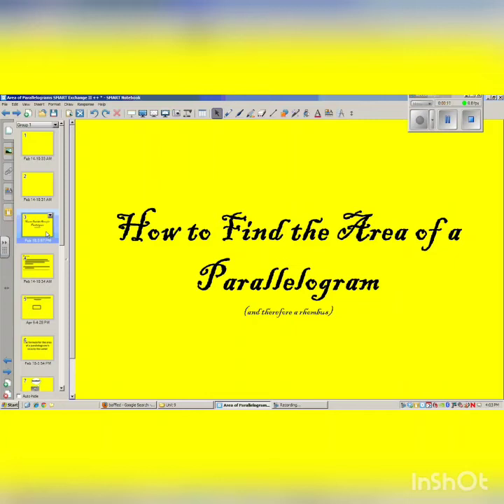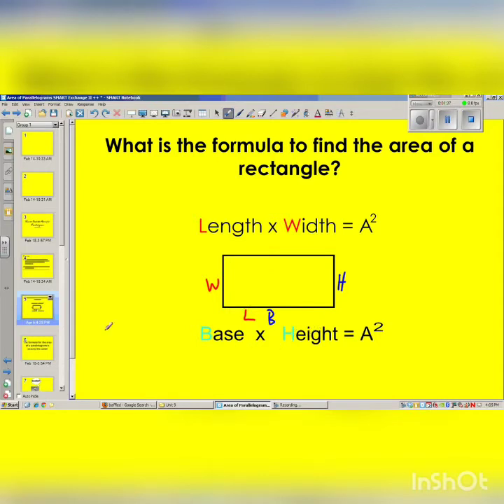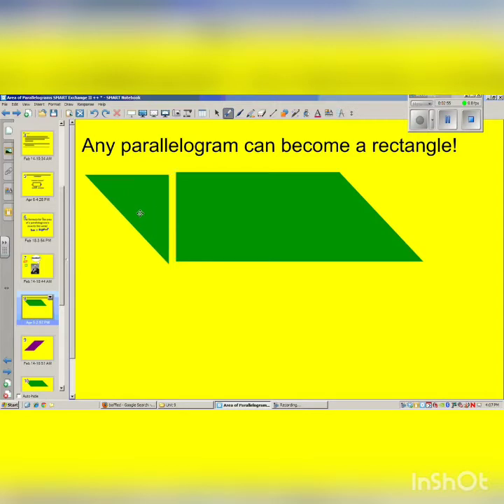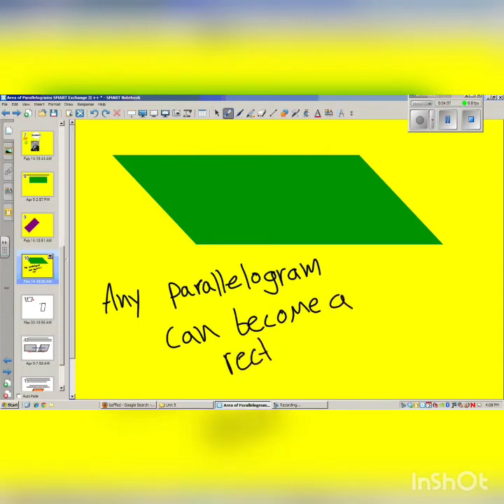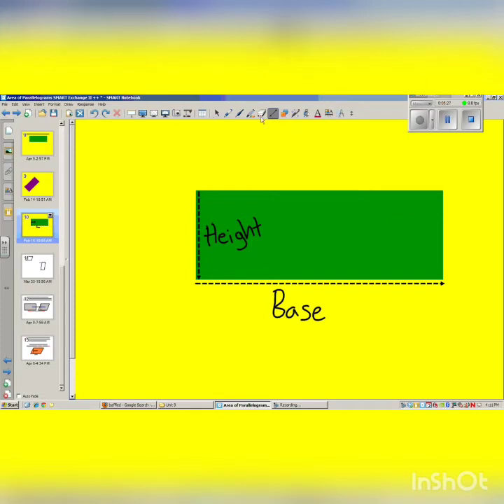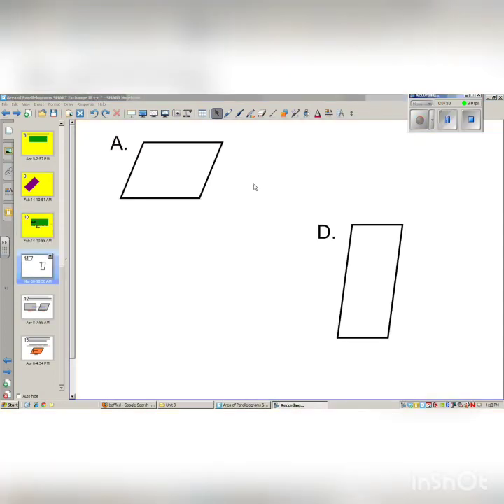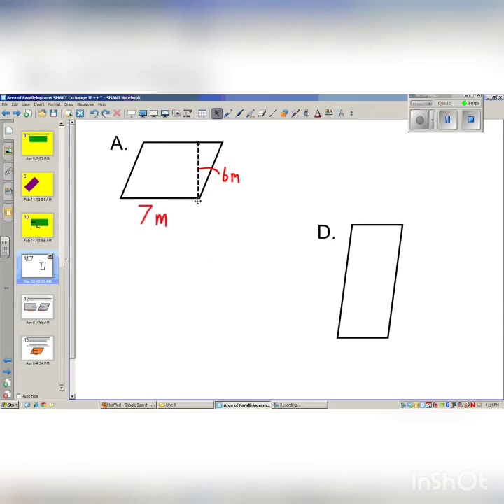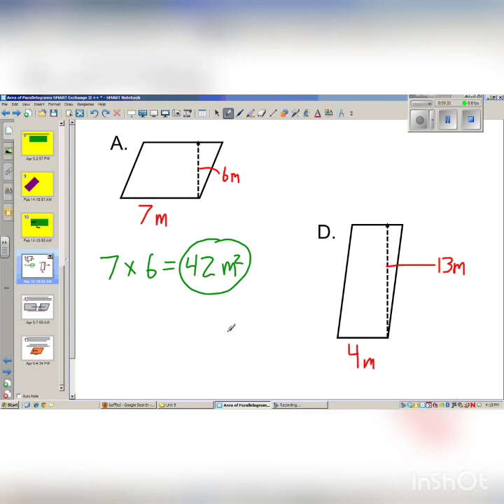June 9, 2020